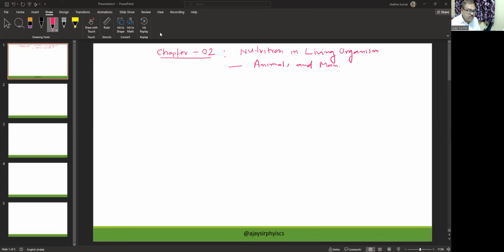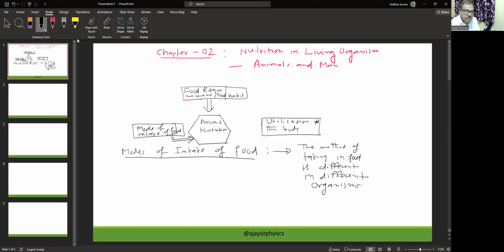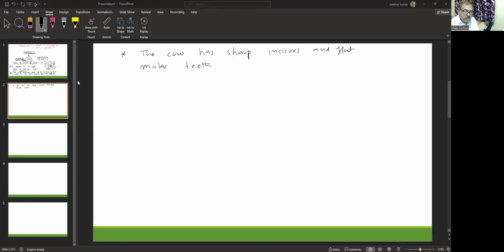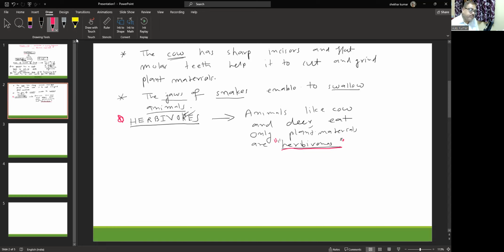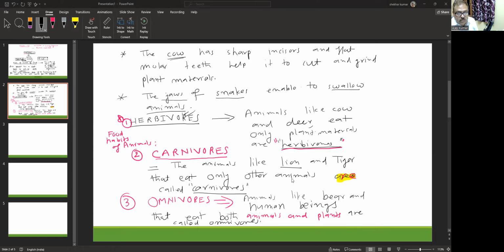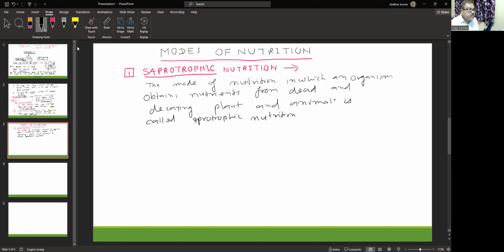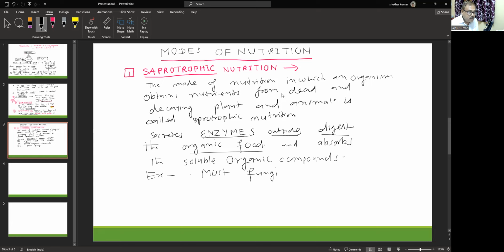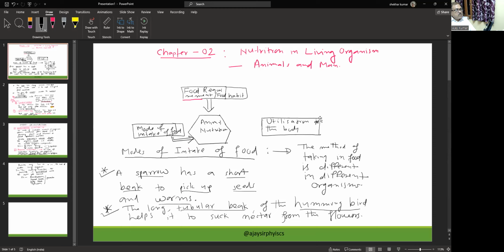DAV CLASS 7 CHAPTER 2 NUTRITION IN LIVING ORGANISM- ANIMALS AND MAN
HERBIVORES
CARNIVORES
OMNIVORES